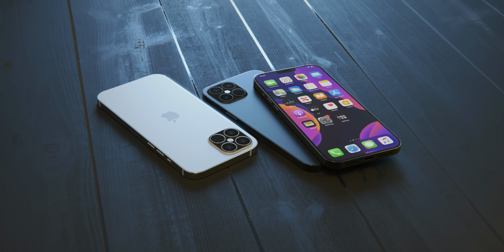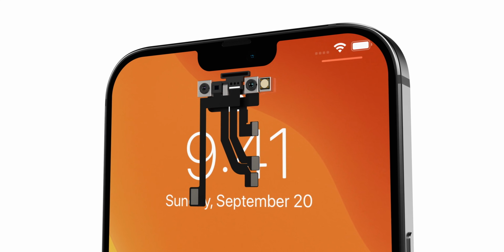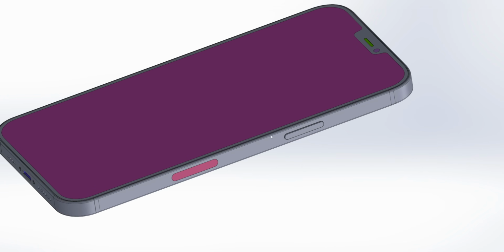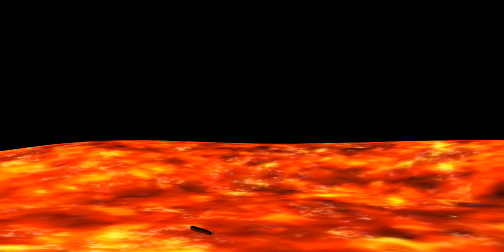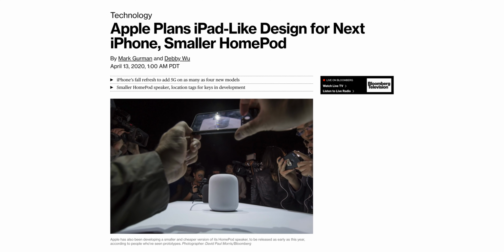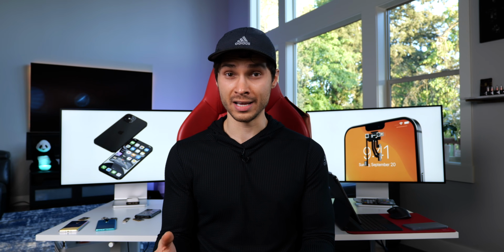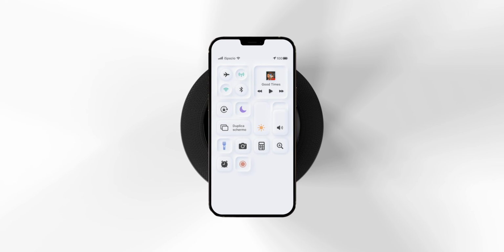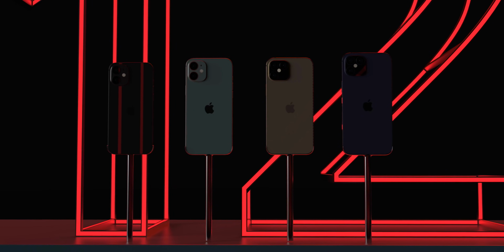iPhone 12 Smaller Notch CONFIRMED! Massive Leaks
Official iPhone 12 smaller notch schematics leak! Crazy amount of leaks.. Thinner bezels, LiDAR lens ring, Smart Connector explained, HomePod 2 & so much more.

Winners to be selected on April 30th

Sources

AR7 Wallpapers used in scenes.